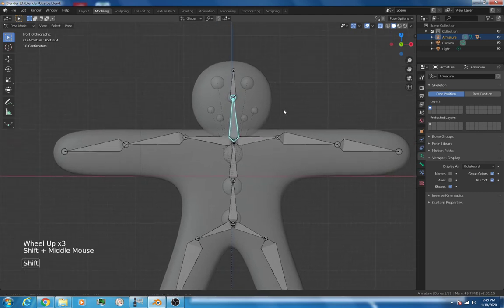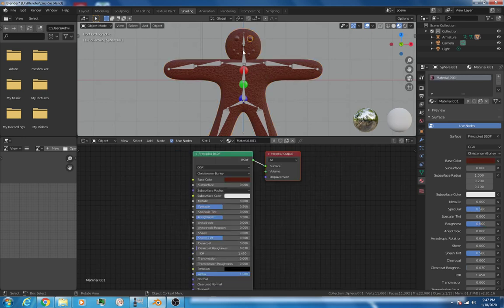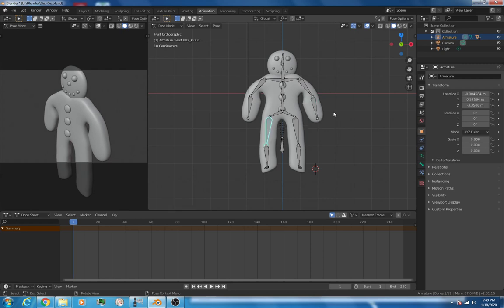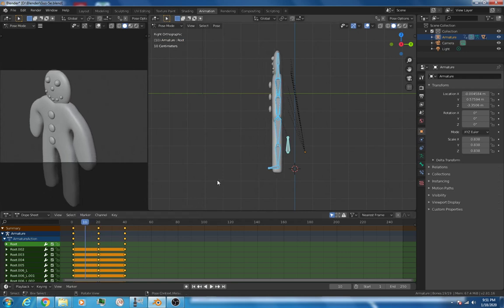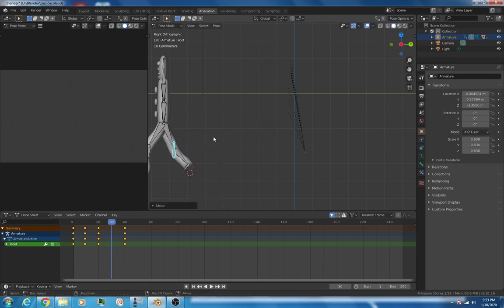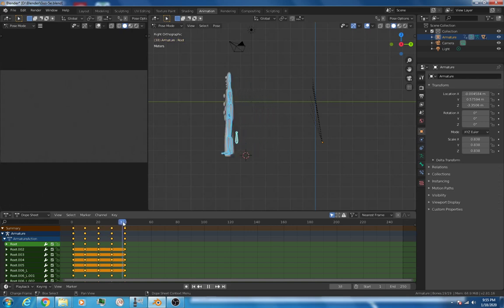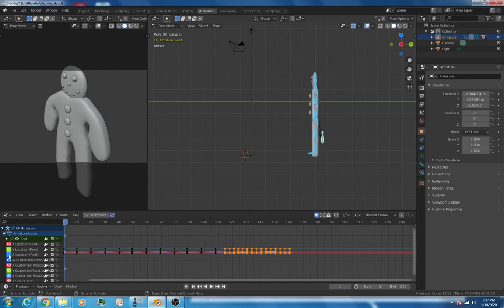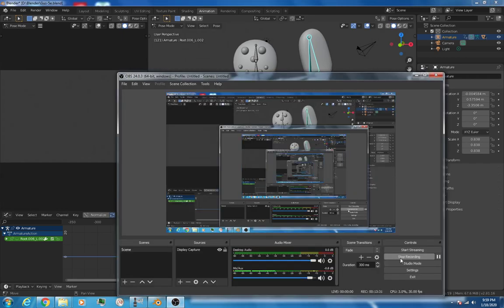Blender 2.8 Walk Cycle - Gingerbread animation Part 6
This is part 6 of the Gingerbread animation tutorial series.  It's an update from an old blender tutorial I borrowed a few years back.  In this tutorial we'll be working through a basic walk cycle.